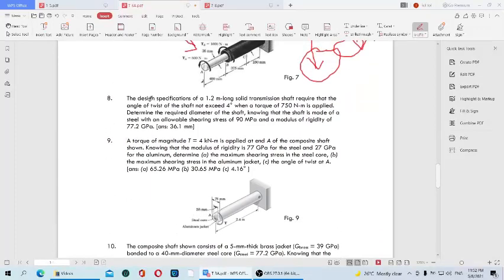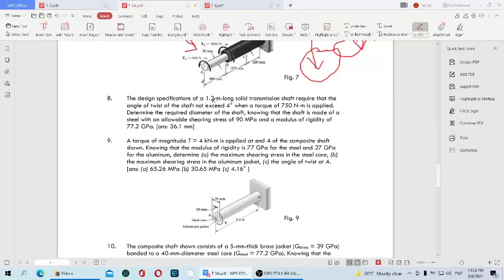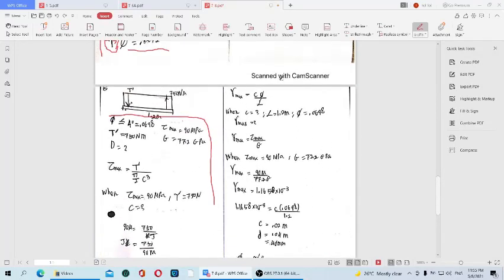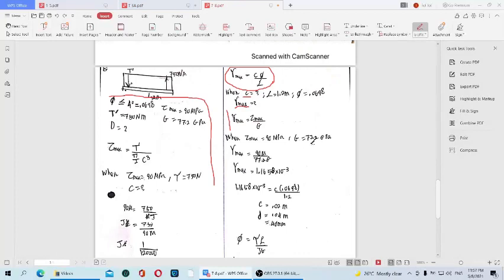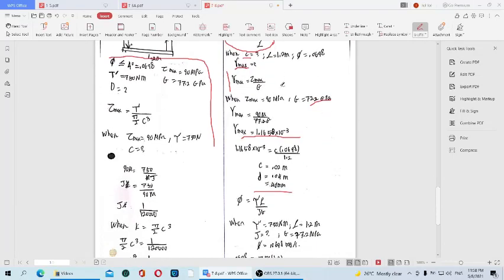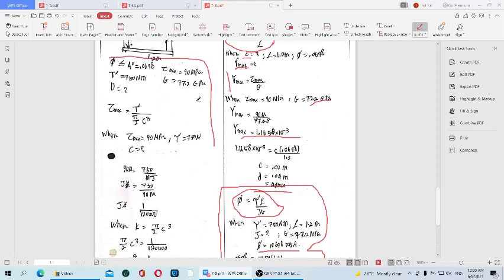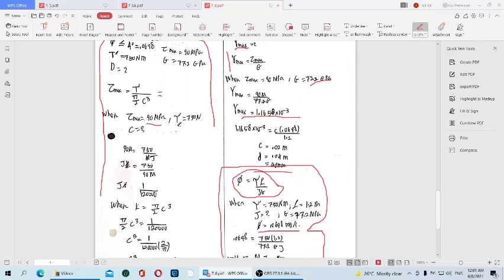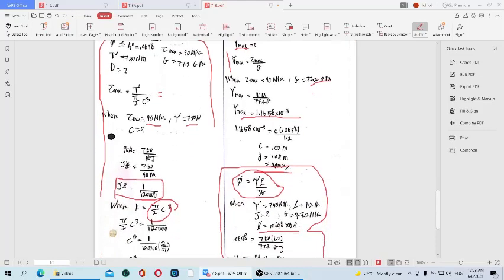The design specifications of a 1.2 m long solid transmission shaft require that the angle of twist.